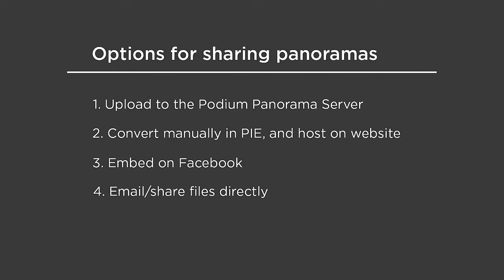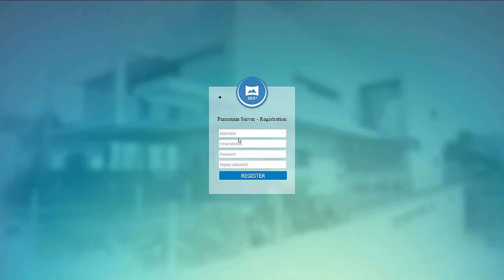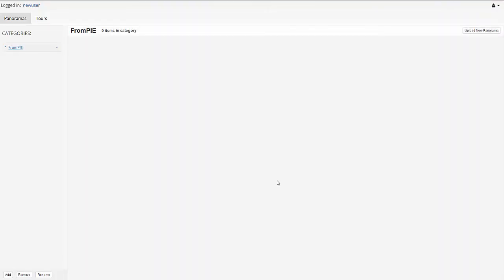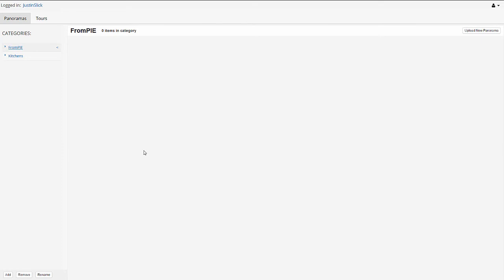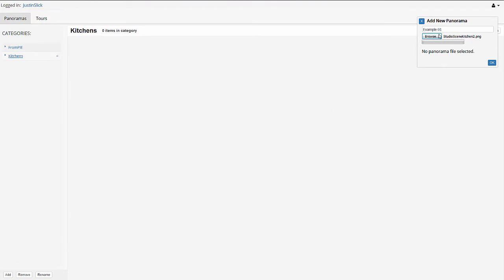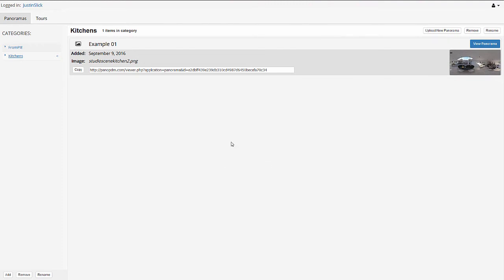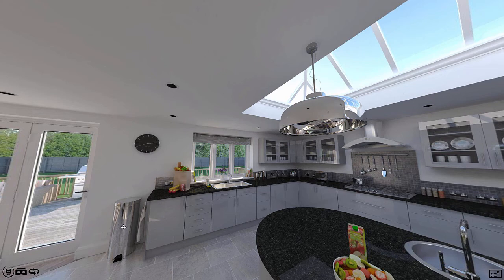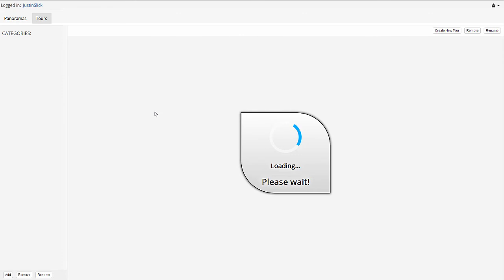Uploading and sharing panoramas on the Pano Server